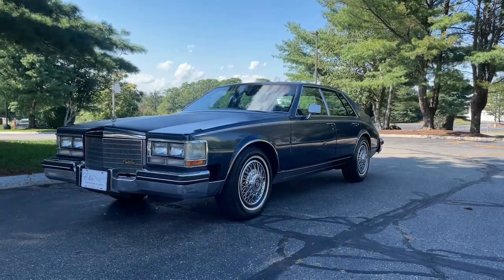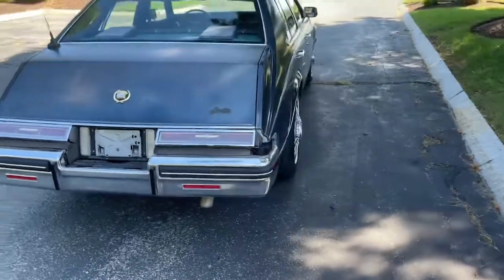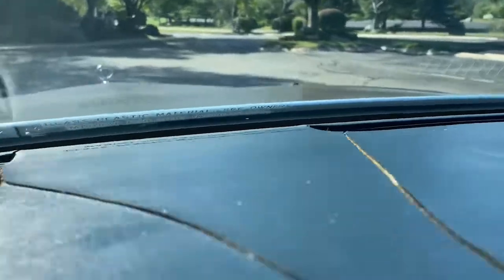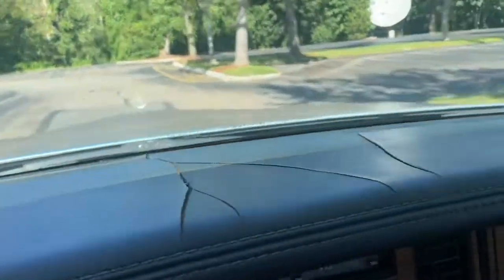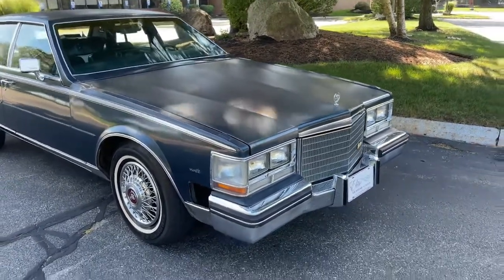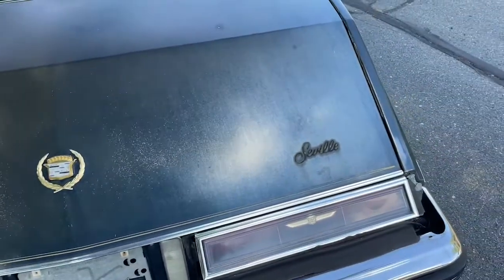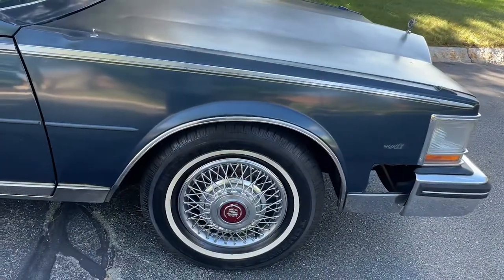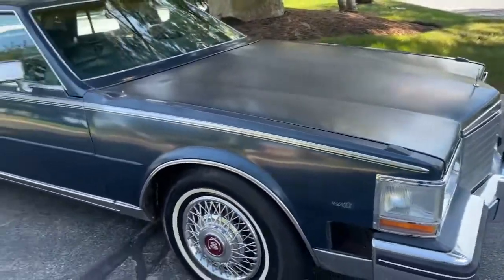1985 Cadillac Seville Commemorative Edition Low Miles RARE For Sale By Elite Motor Cars Sold ￼